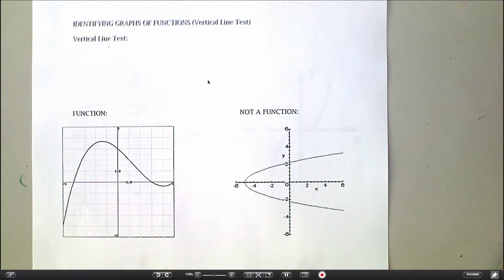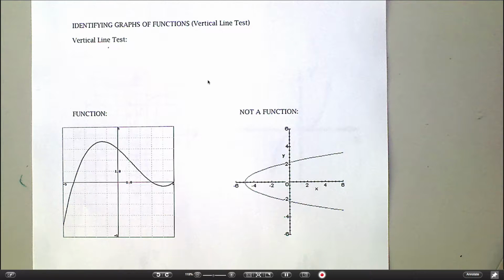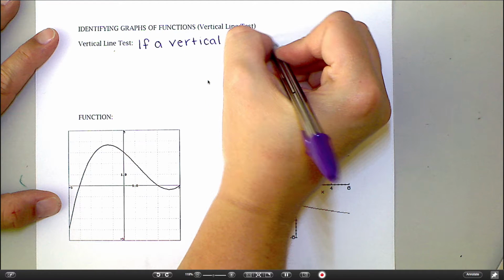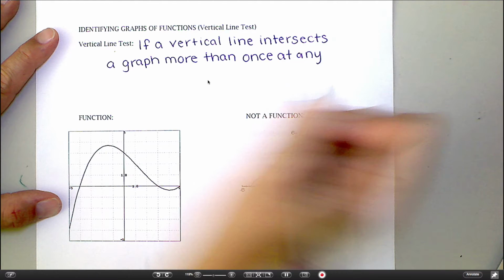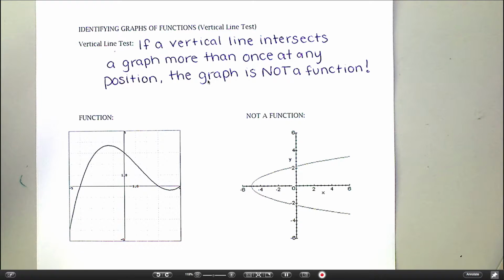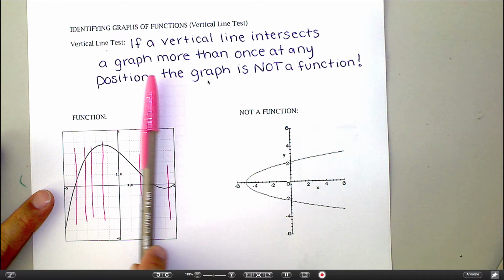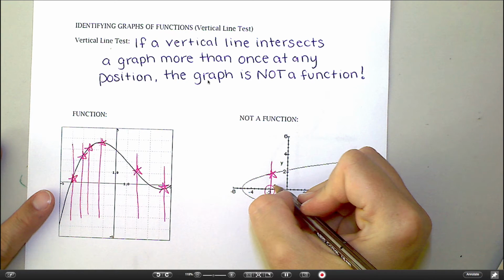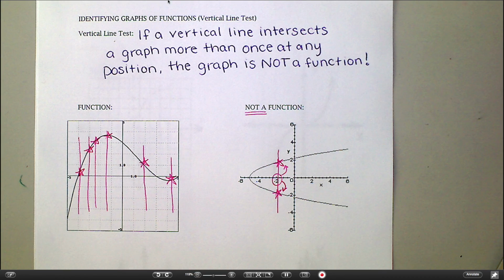Determining Functions (Vertical Line Test)